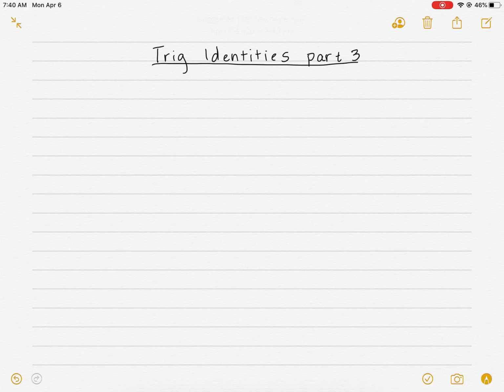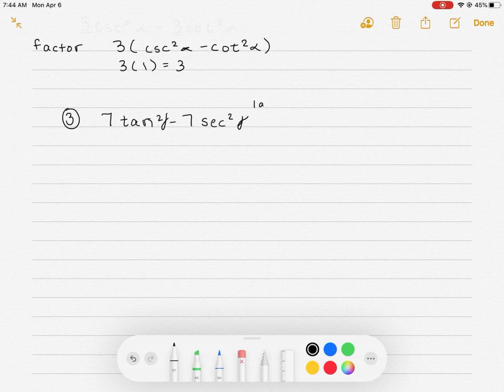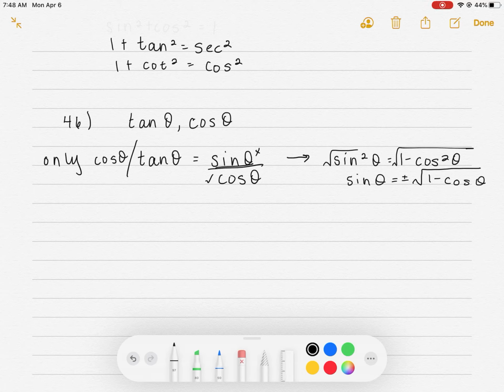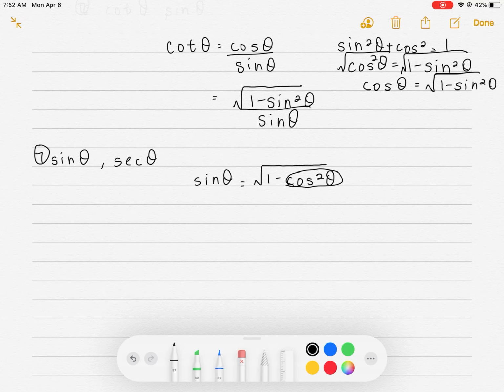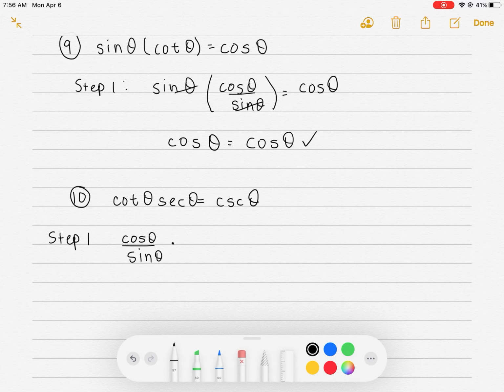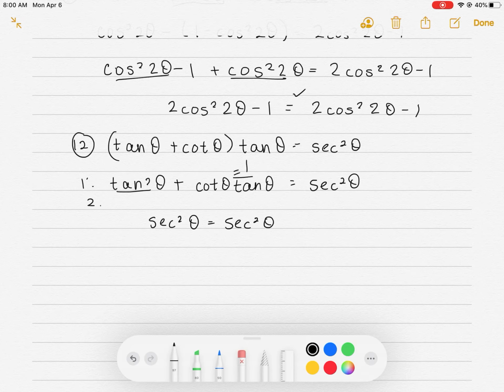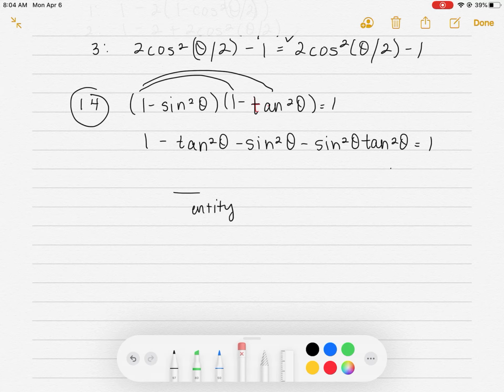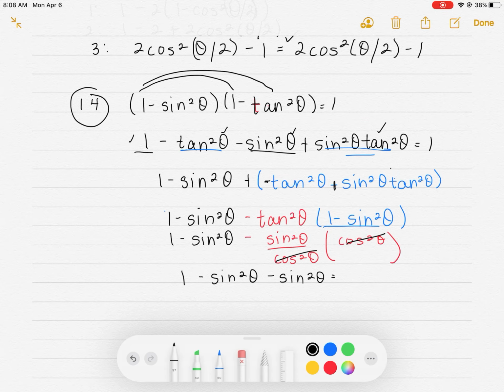April 6, 2020